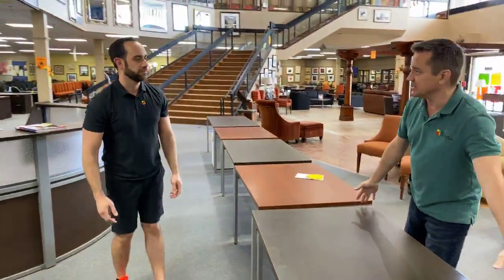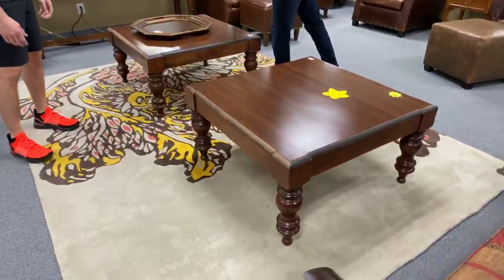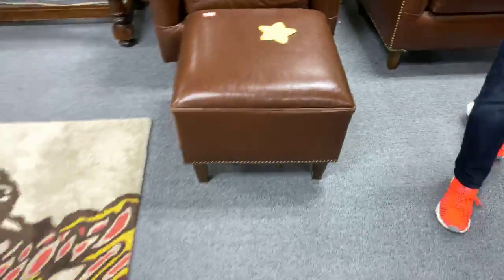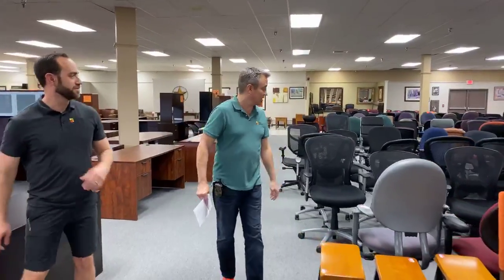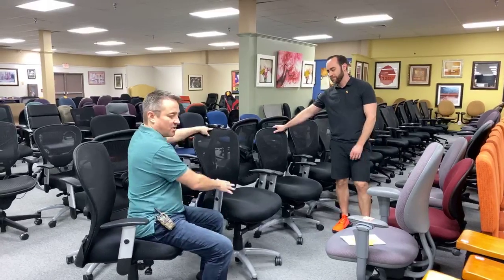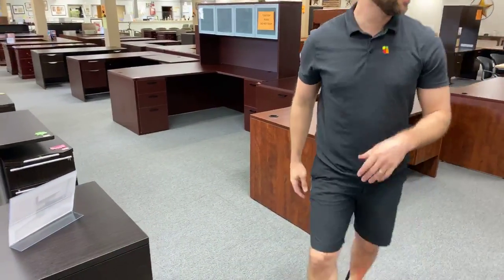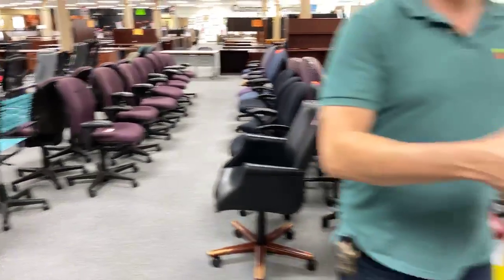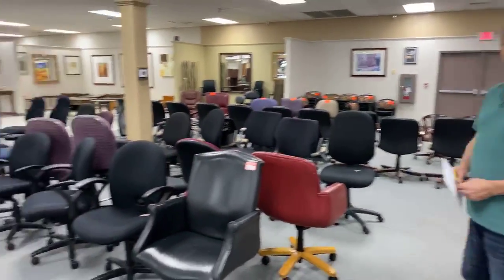4/16/2020 Office Furniture Liquidations Live Video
Erik and Nan show new markdowns on desks and chairs